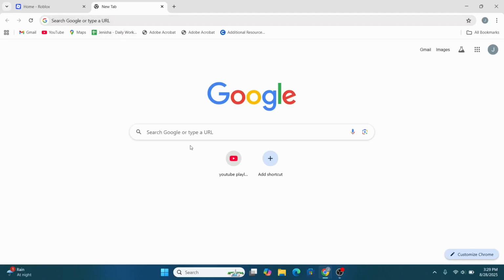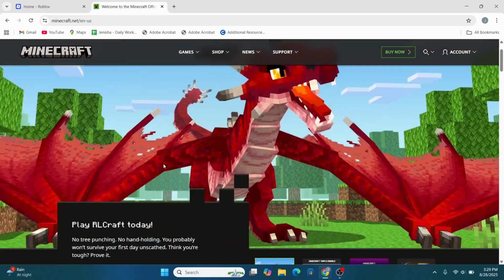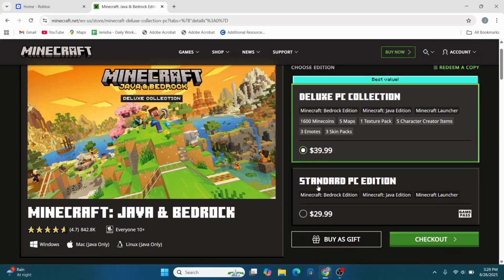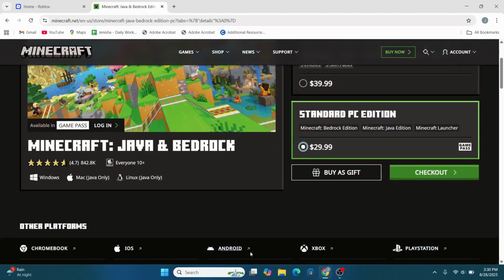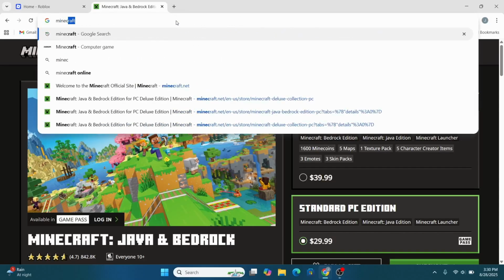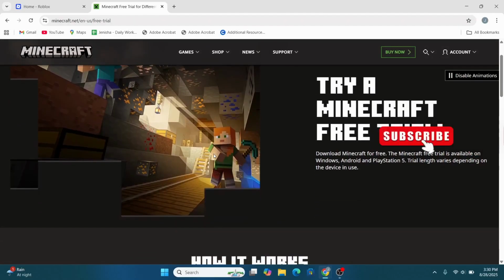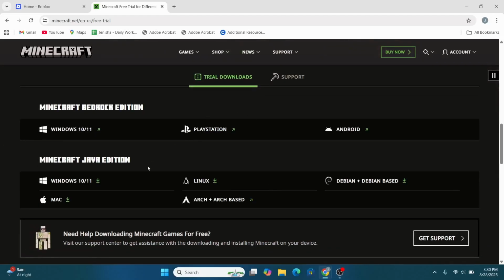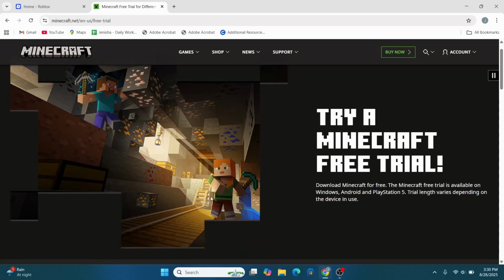How to Download Minecraft for Free on PC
How to Download Minecraft for Free on PC (2025)! Want to play Minecraft without spending money? This video will guide you through the steps on how to download Minecraft for free on PC quickly and easily. Whether you're asking, "Can I download Minecraft for free on PC?" or need help with the installation process, this tutorial has you covered. Learn the steps to get Minecraft running on your computer and start exploring right away. Watch now to see how you can download Minecraft for free on PC today!

Timestamps:

00:00 How to Download Minecraft for Free on PC
00:10 Can I Download Minecraft for Free on PC?